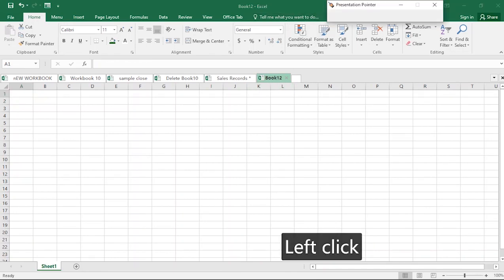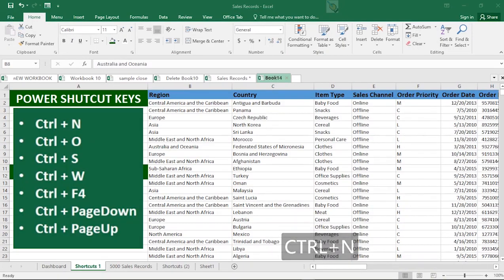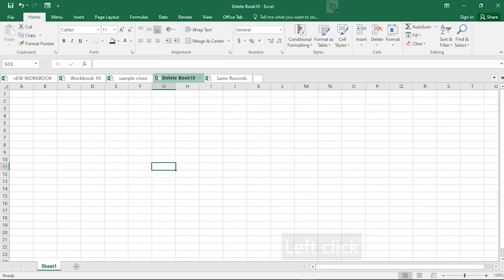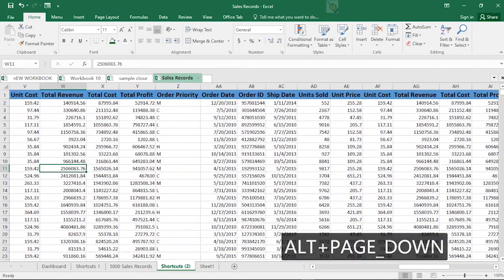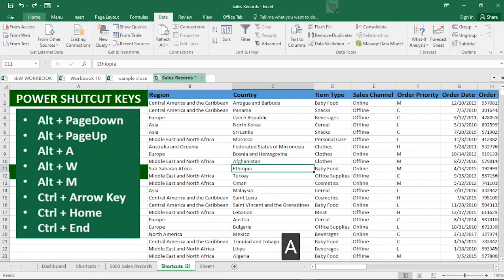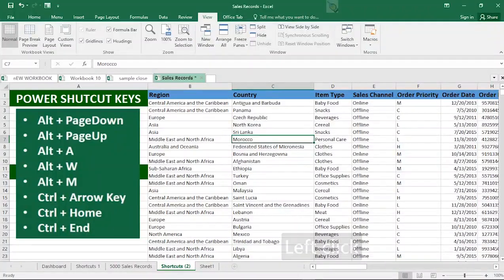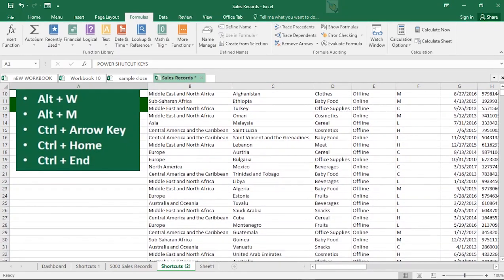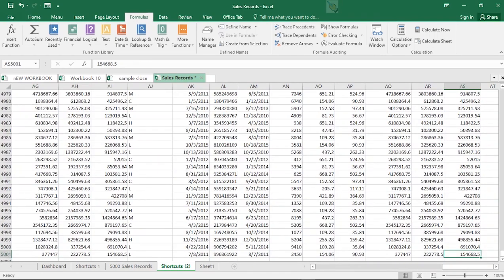15 POWERFUL EXCEL WORKBOOK SHORTCUT KEYS - Most Useful Excel Keyboard Shortcuts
Save time with these 15 POWERFUL EXCEL WORKBOOK SHORTCUT KEYS and conquer the spreadsheet.  Get the most out of Excel with these pro tips.

00:01 intro, what to expect
00:35 Keyboard shortcut key - Ctrl + N
01:40 Keyboard shortcut key - Ctrl + O
02:11 Keyboard shortcut key - Ctrl + S
03:40 Keyboard shortcut key - Ctrl + W
03:52 Keyboard shortcut key - Ctrl + F4
04:32 Keyboard shortcut key - Ctrl + PageDown
05:02 Keyboard shortcut key - Ctrl + PageUp
05:29 Why excel keyboard shortcut keys?
05:40 Keyboard shortcut key - Alt + PageDown
07:05 Keyboard shortcut key - Alt + PageUp
07:32 Keyboard shortcut key - Alt + A
08:04 Why my excel keyboard shortcut key not working?
08:57 Keyboard shortcut key - Alt + W
09:32 Keyboard shortcut key - Alt + M
09:55 Keyboard shortcut key - CtrL + Arrow Keys
11:09 Excel navigation keys
12:15 Keyboard shortcut key - CtrL + Home
12:55 Keyboard shortcut key - CtrL + End
13:09 Recap, outro
13:54 What to expect next video